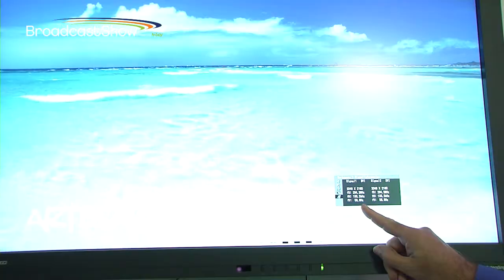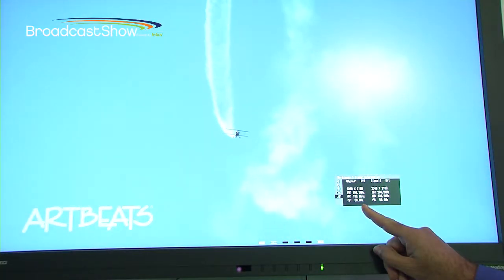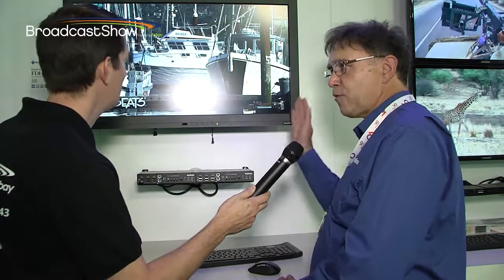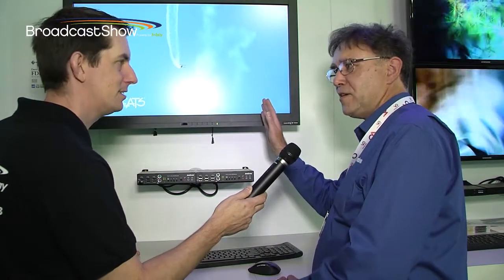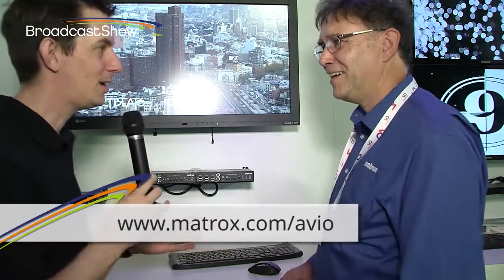Matrox Avio at IBC 2013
We hear about Matrox Avio on their stand at IBC 2013.